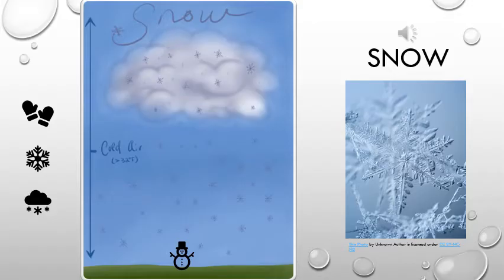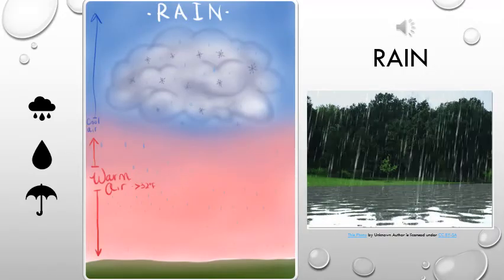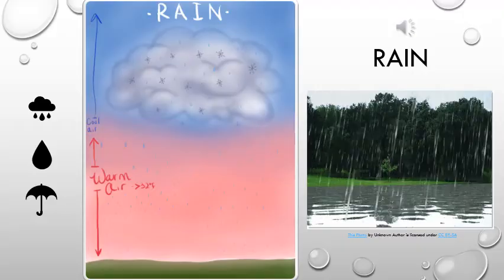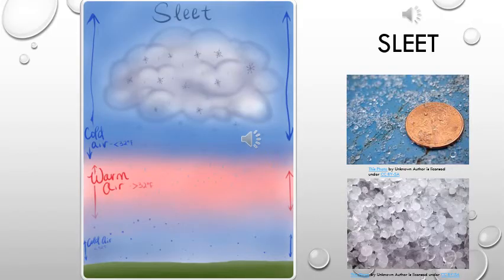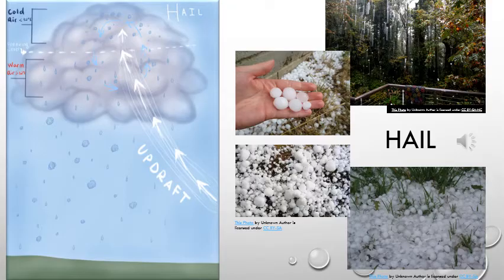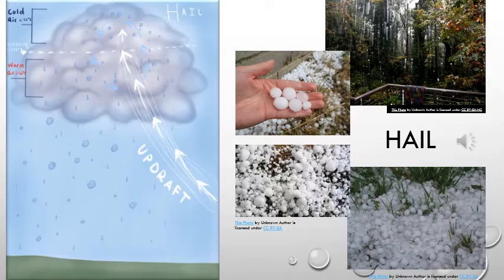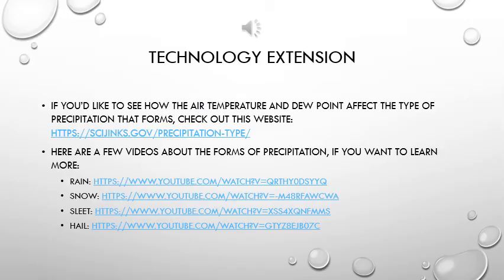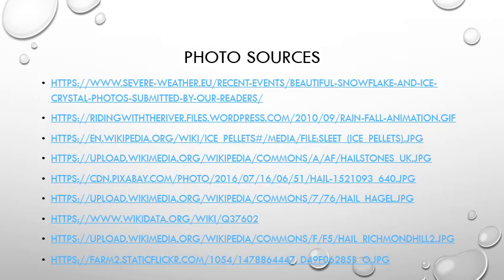Forms of Precipitation: Rain, Snow, Sleet, and Hail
Content explanation video for the forms of precipitation by Morgan Connolly